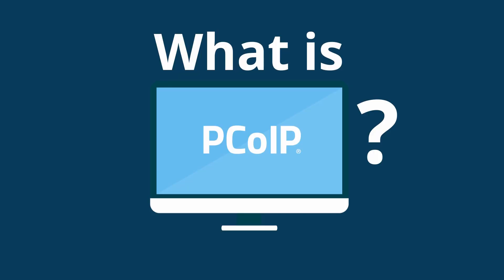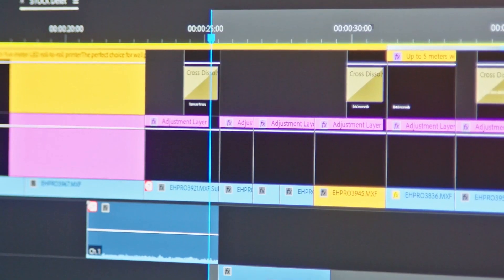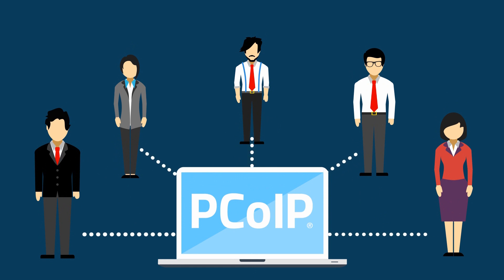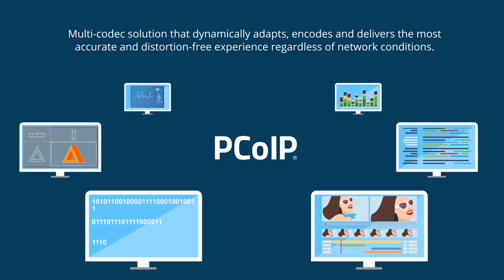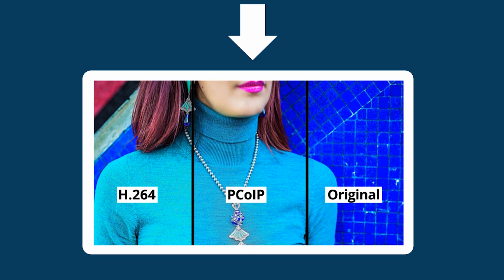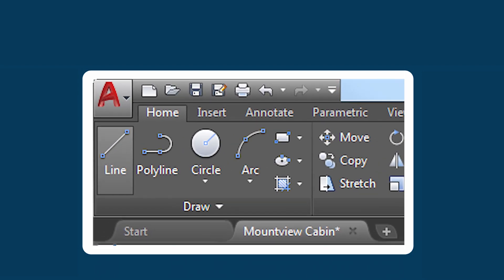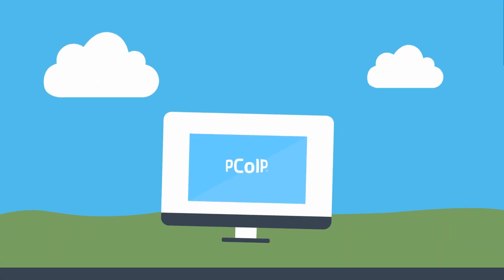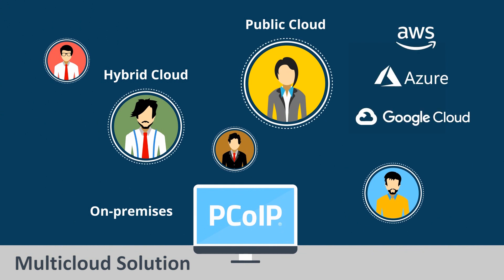Knowledge Series: What is PCoIP?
Every big shift is sparked by a breakthrough technology – and powering the new virtual workplace is PCoIP® technology.

PC-over-IP (PCoIP) technology delivers a secure, high-definition and highly responsive computing experience.

PCoIP technology uses advanced display compression to provide end users with cloud-based virtual machines as a convenient alternative to local computers. This virtual workspace architecture compresses, encrypts and transmits only pixels to a broad range of software clients, mobile clients and stateless PCoIP Zero Clients, providing a highly secure enterprise environment.